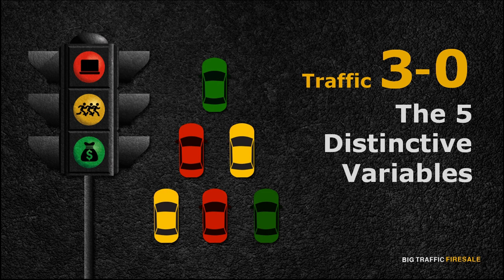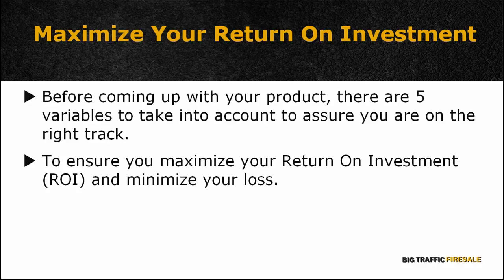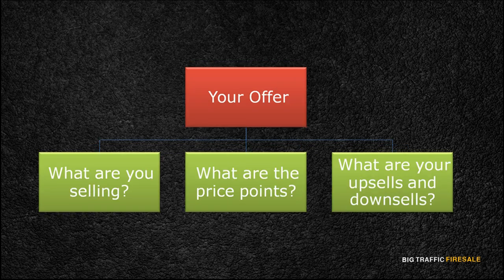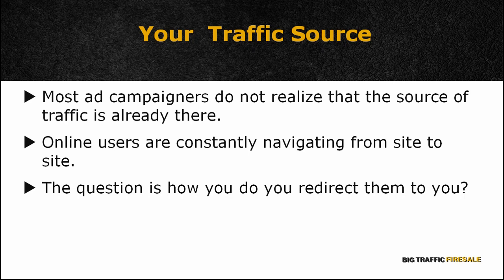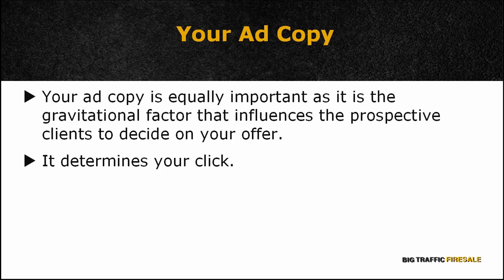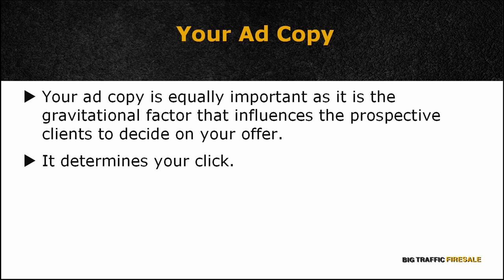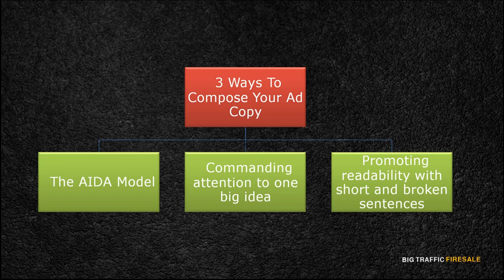Big Traffic Firesale - The 5 Distinctive Variables To A Successful Online Campaign